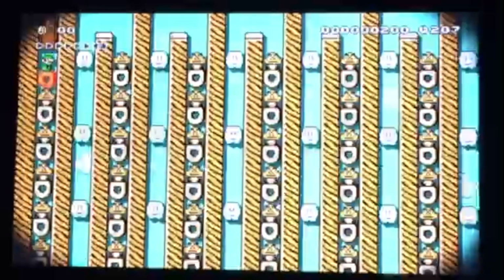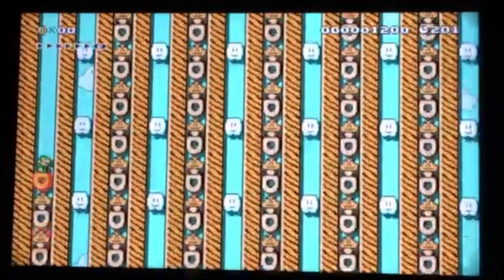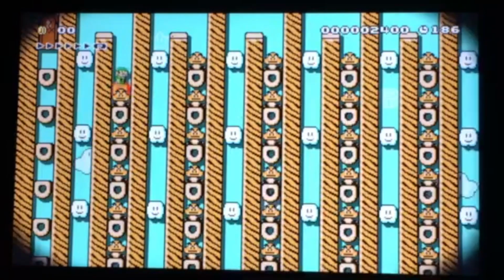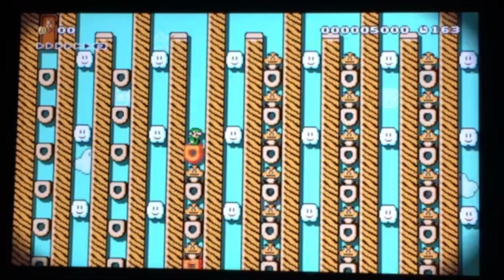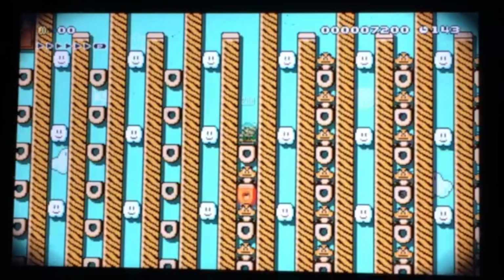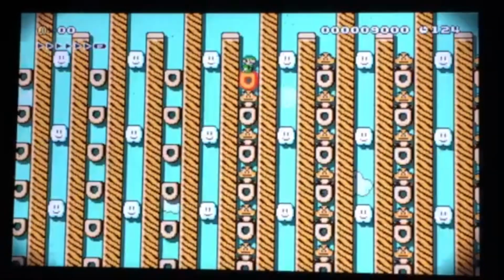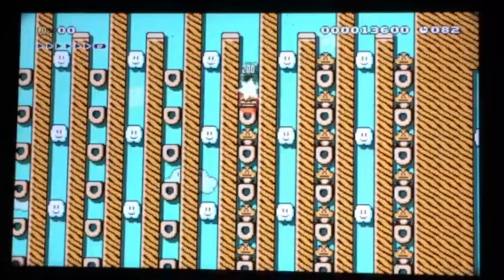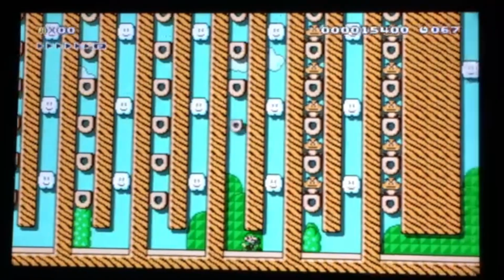HOT GARBAGE w/ Commentary {Super Mario Maker 2} Hot Garbage Level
Everyone talks about "hot garbage". This is my take on "hot garbage" with audio commentary.